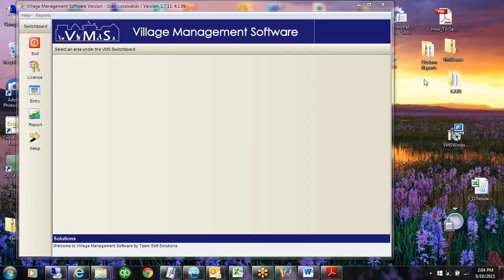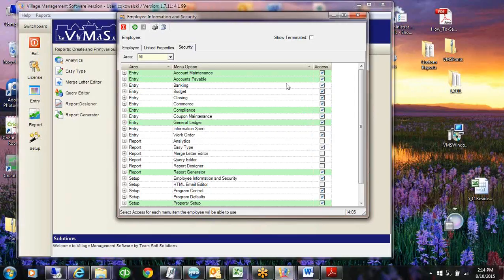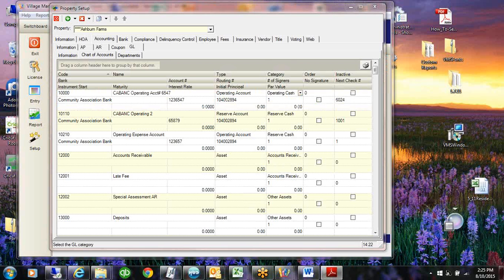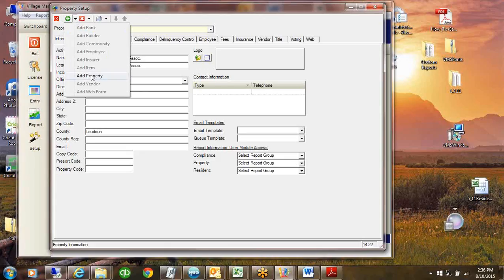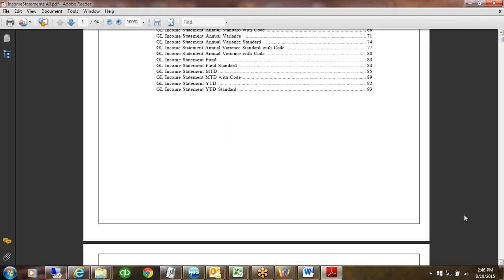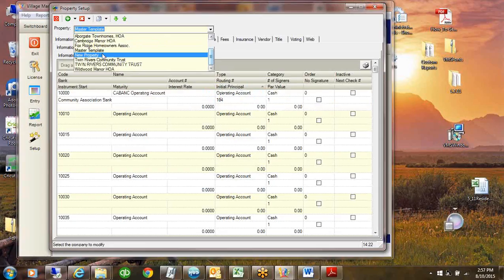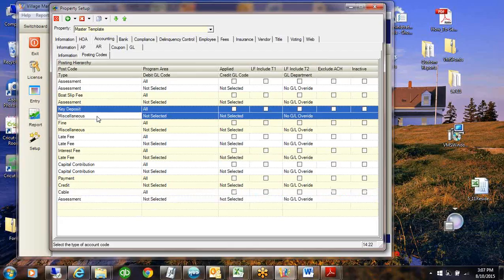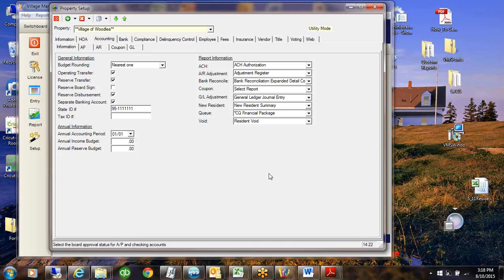Employee Setup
VMS Class 1: Employee Setup